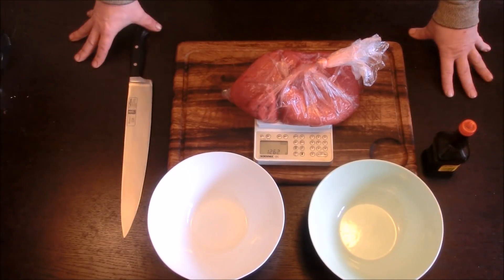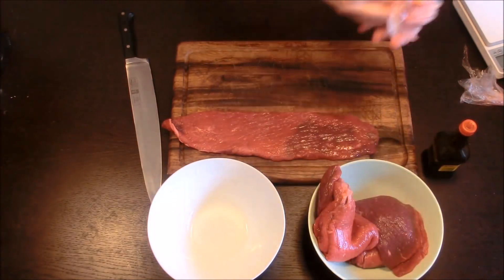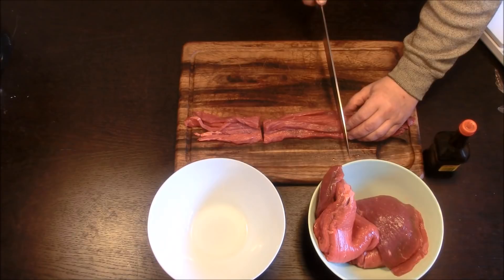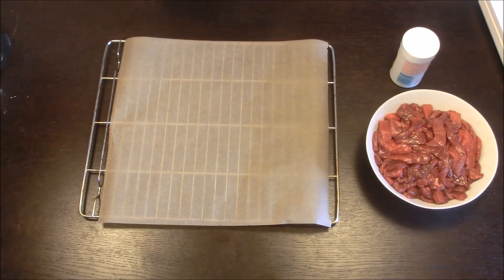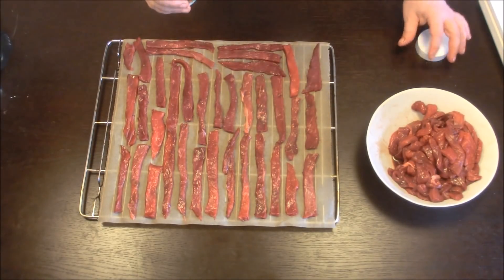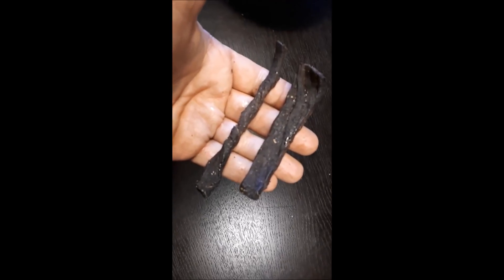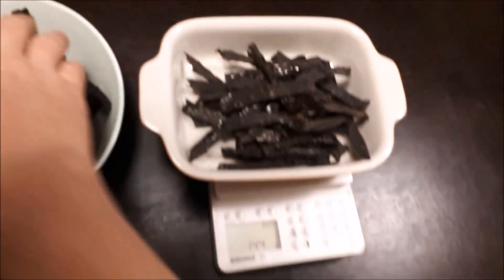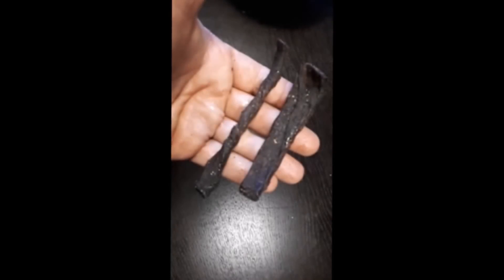Barnabas Kochstunde: Trockenfleisch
Heute mal für den kleinen Hunger zwischendurch:
Herstellung von Trockenfleisch.

Schnell gemacht, Lecker, gut mitzuführen ( zum Beispiel in Wasserfesten Schriftrollenbehältern ) und immer gerne genommen.

Zutaten:
Rouladenfleisch
Würzmischung nach persönlichem Geschmack
Umluftbackofen

Viel Spaß beim nachkochen!